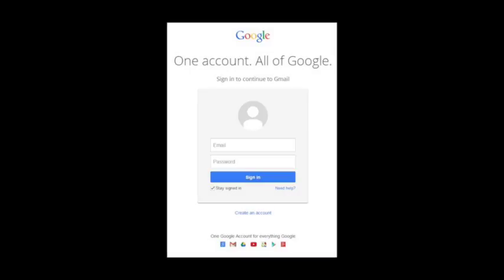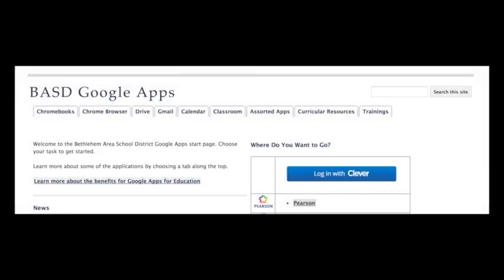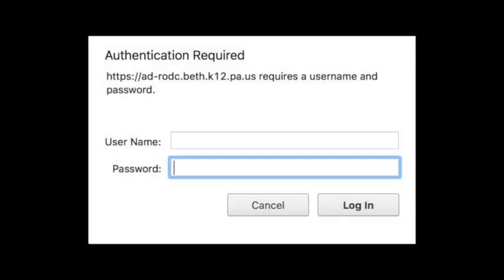BASD - First in Math Login From Home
This is an instructional video on how to log into First in Math from home.